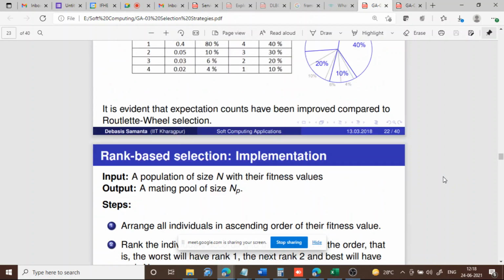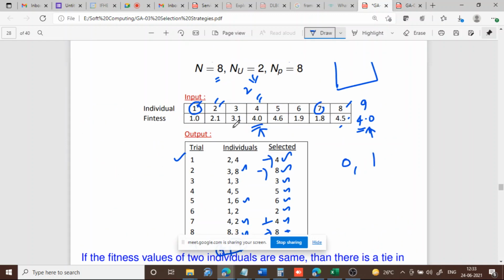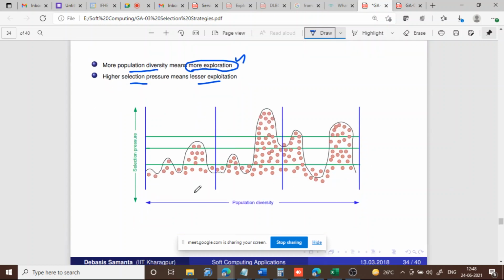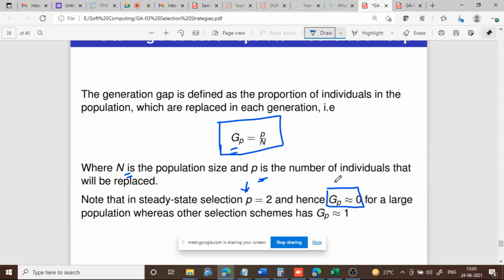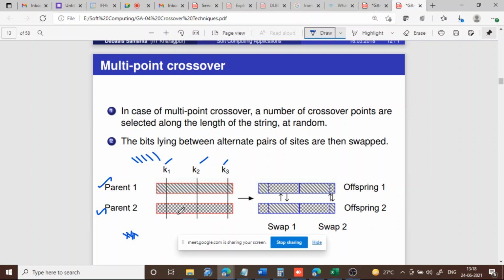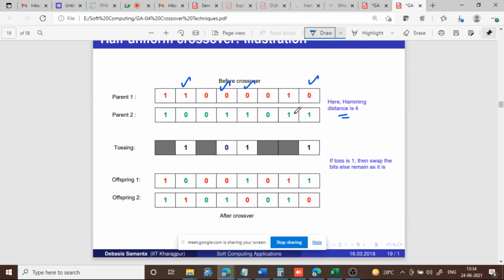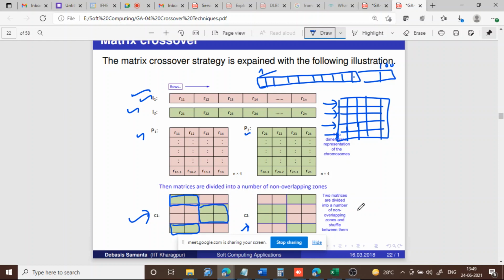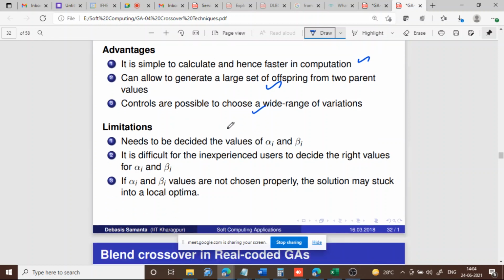SC Lecture 20 and 21